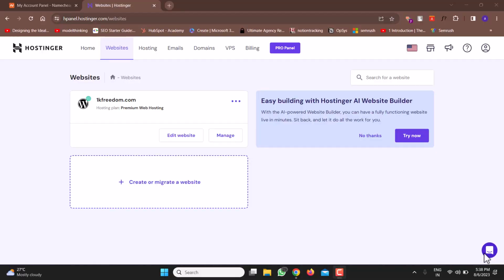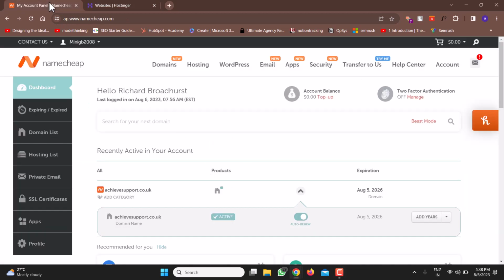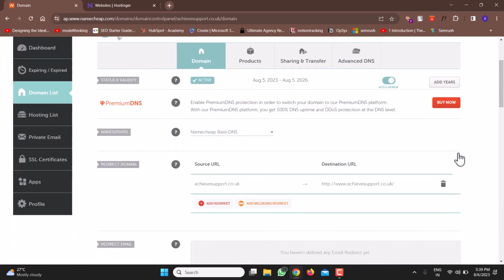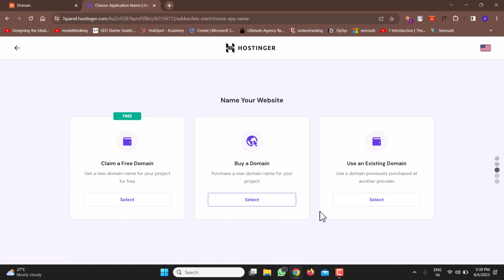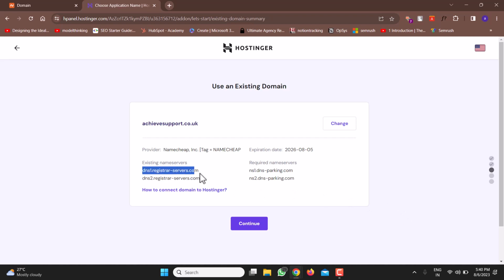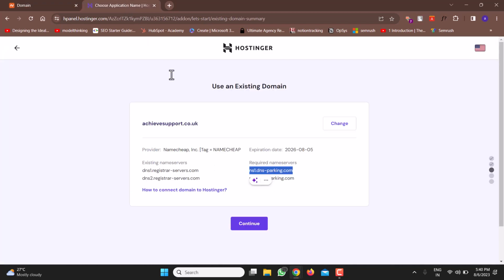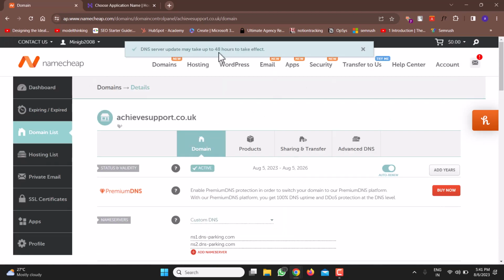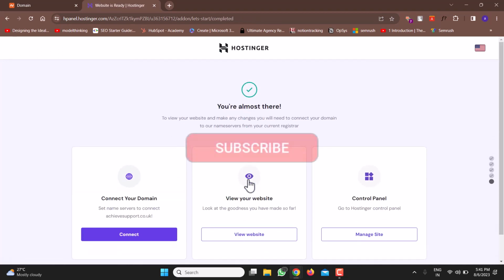How to connect Namecheap Domain to Hostinger Hosting Step-by-Step Tutorial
In this comprehensive tutorial, we'll walk you through the exact steps to connect your Namecheap domain to your Hostinger hosting account. Whether you're a beginner or an experienced webmaster, this step-by-step guide will ensure a seamless connection between your domain and hosting provider.

🌐 Relevant Keywords:

Namecheap domain to Hostinger hosting
Connect Namecheap domain to Hostinger
Namecheap and Hostinger integration
Hostinger Nameservers setup
Domain hosting connection tutorial
How to link Namecheap domain to Hostinger
Namecheap DNS settings
Hostinger hosting setup